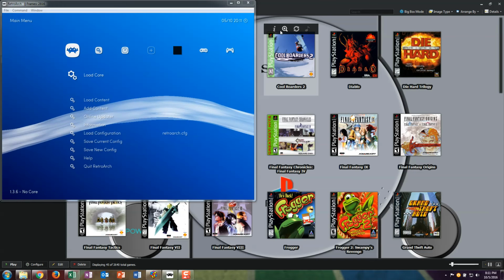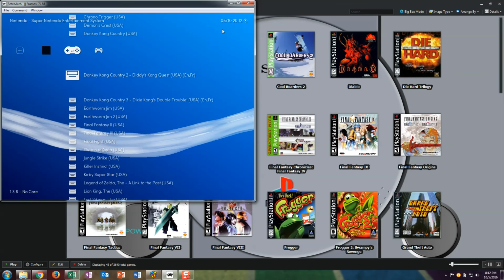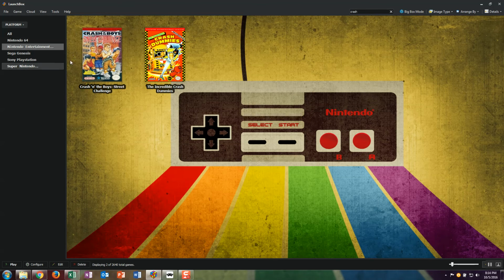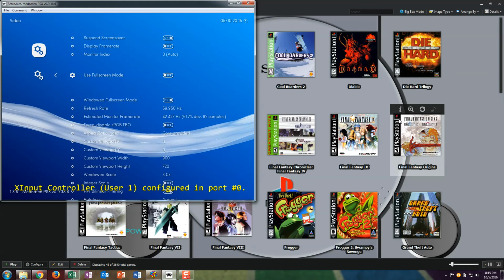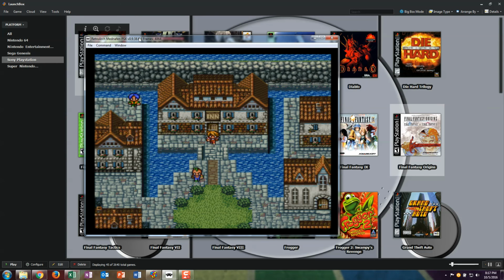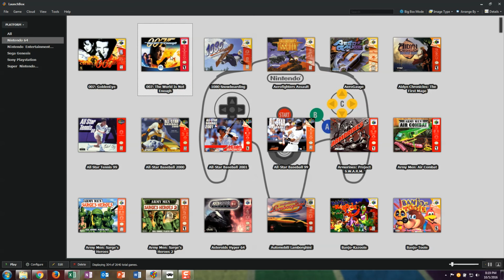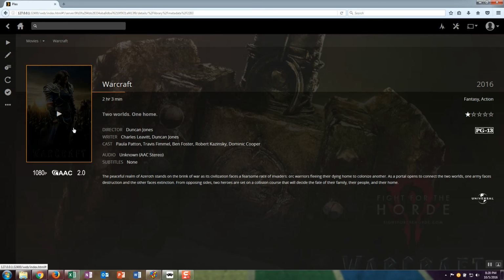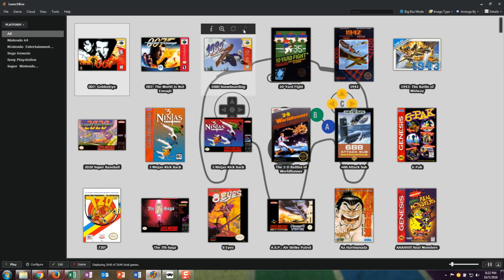Retro-Arch with Launch Box Demo